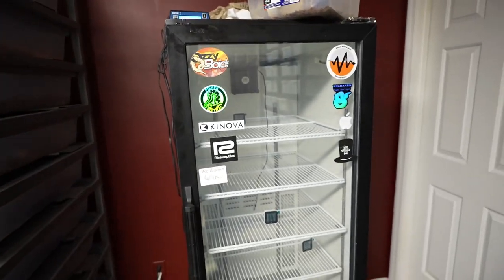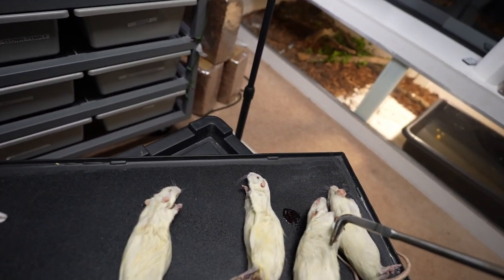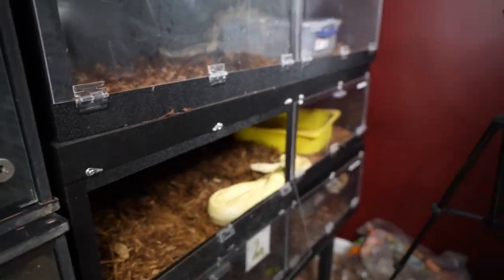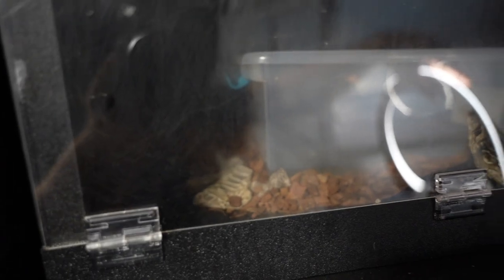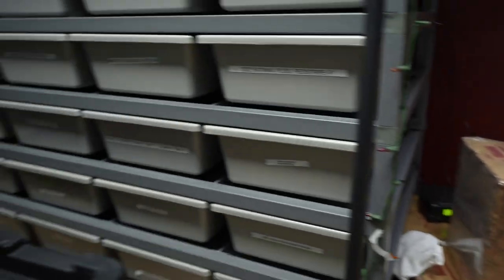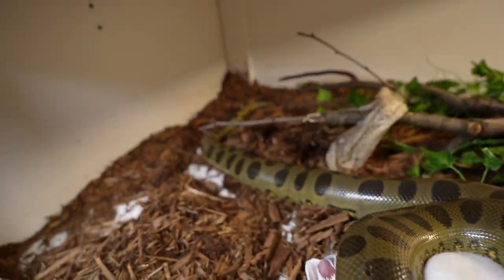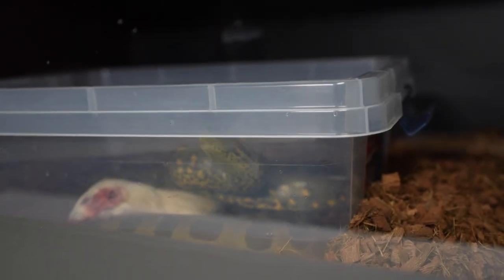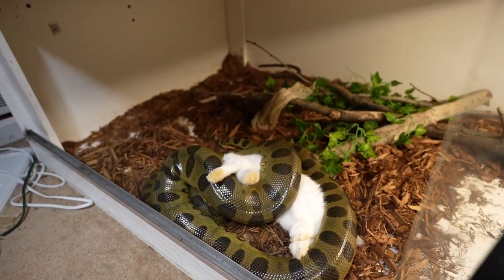HUGE ANACONDA EATS RABBIT !!! AMAZING REDTAIL BOA AND ARGINTINE BOA CONSTRICTOR - snake collection